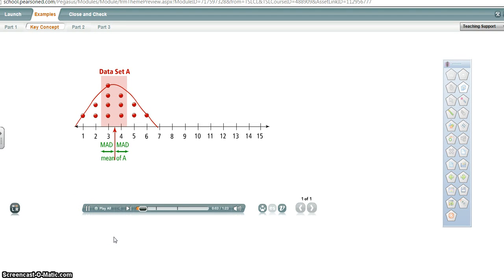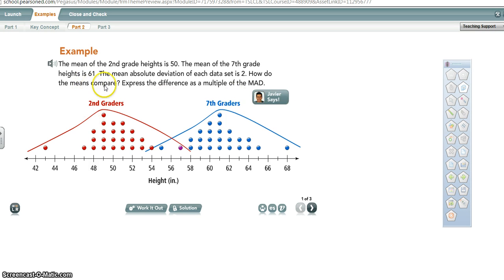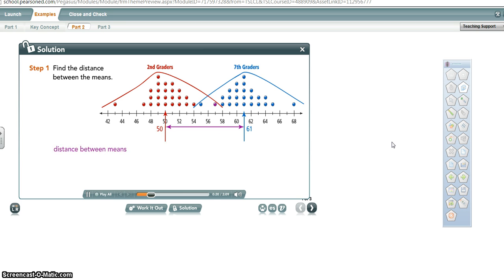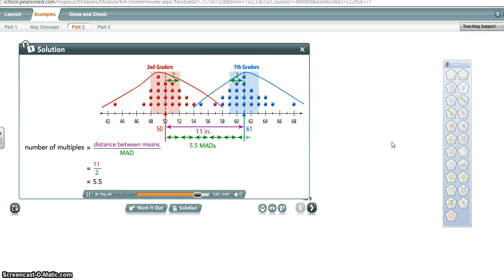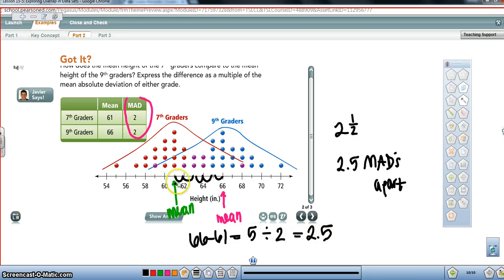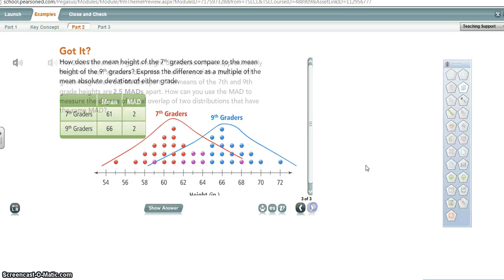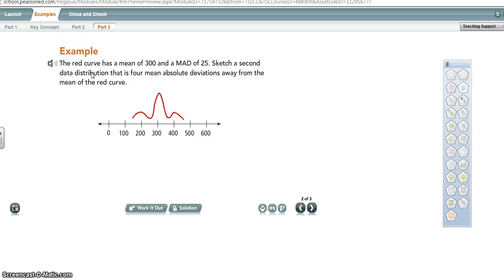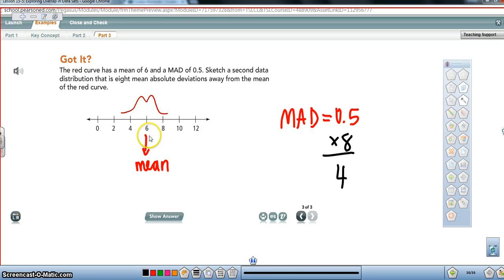MA 15-5 Video Lesson (Part 2)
Exploring Overlap in Data Sets